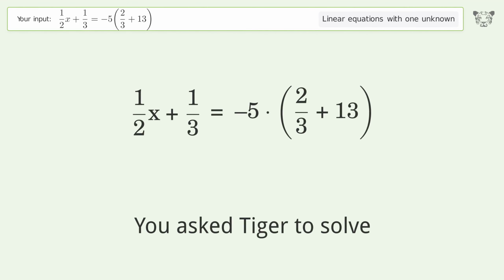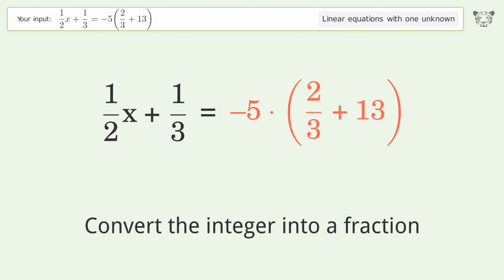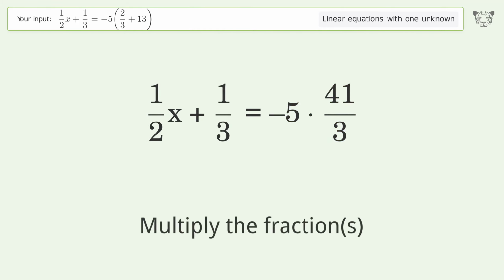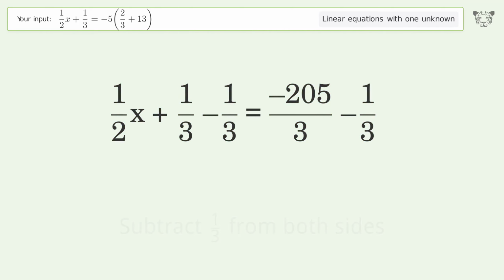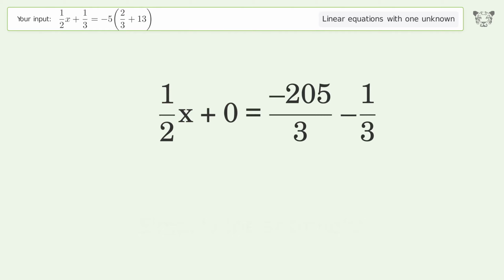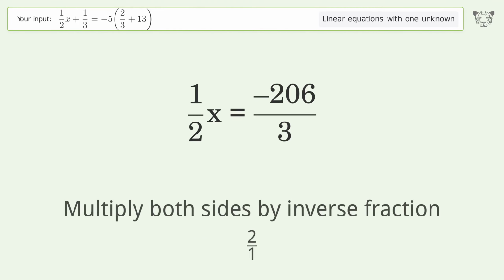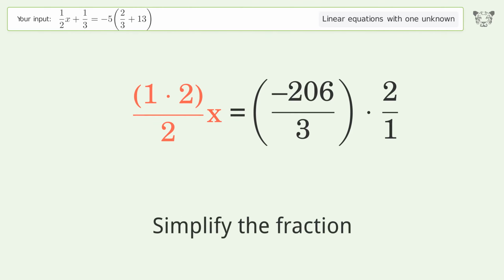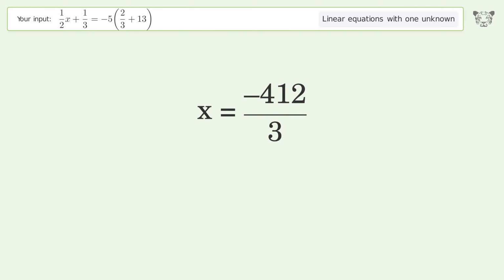Linear equation with one unknown: Solve 1/2x+1/3=-5(2/3+13) step-by-step solution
Solving 1/2x+1/3=-5(2/3+13) using the linear equation with one unknown solver

for a step-by-step and more tips and tricks for dealing with linear equations with one unknown.